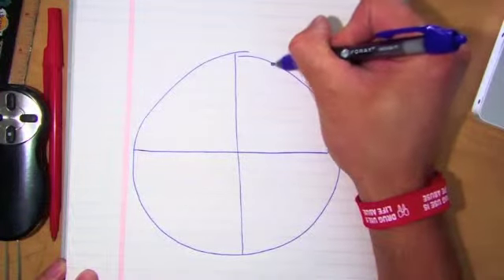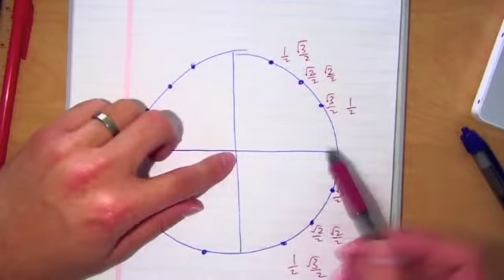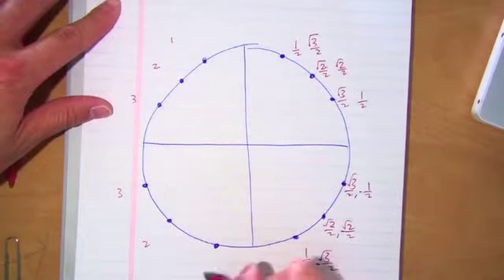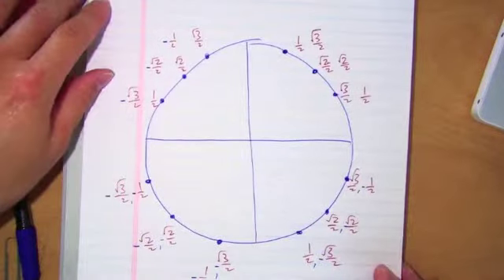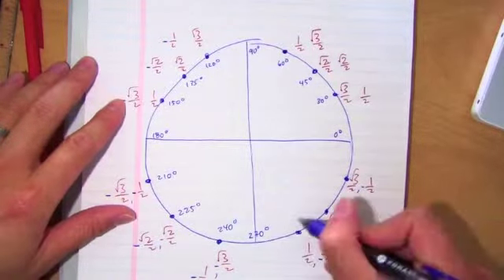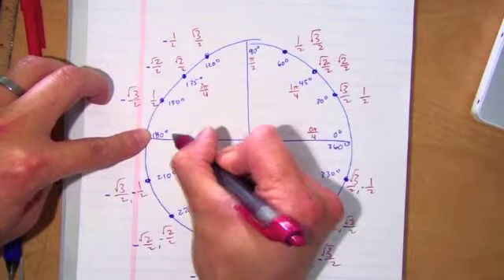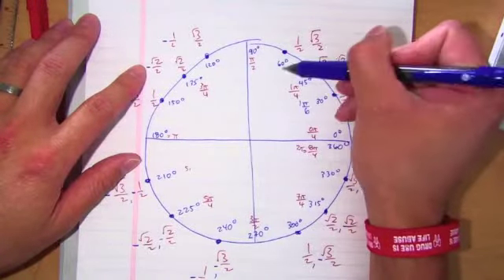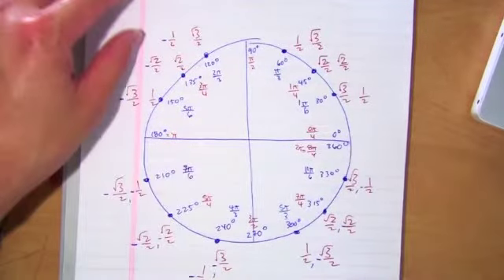Unit Circle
How to construct the unit circle because it's as "easy as 1, 2, 3".